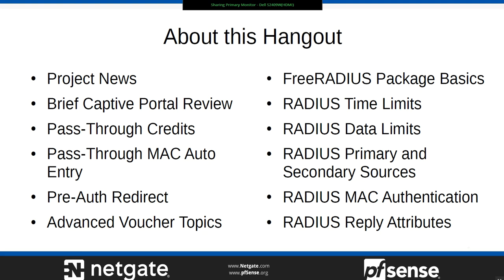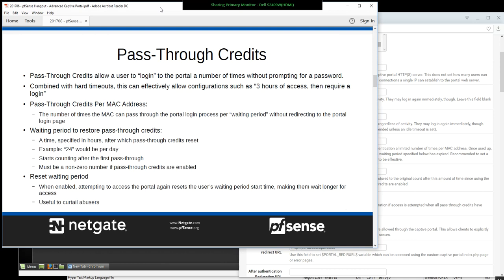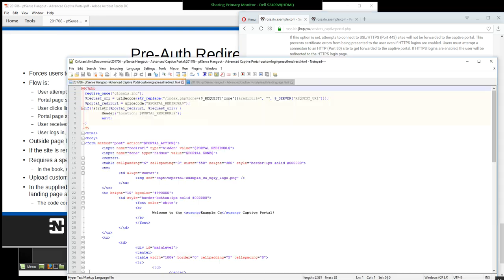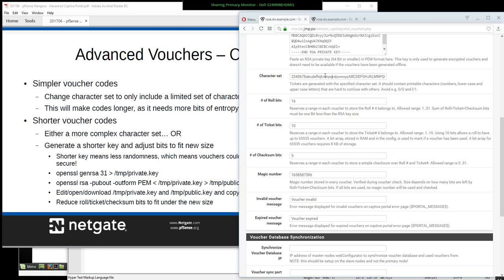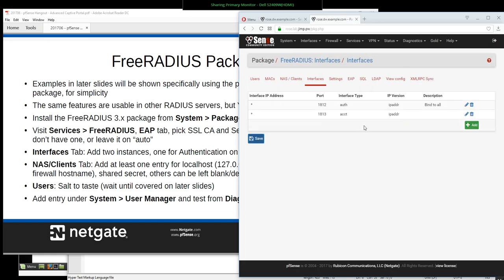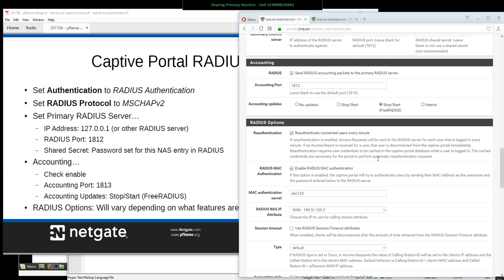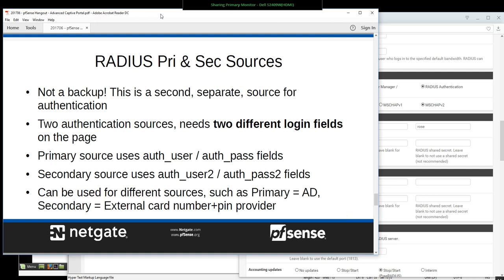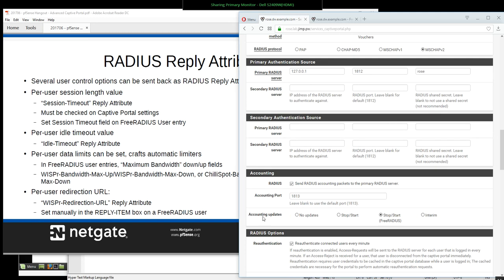Advanced Captive Portal on pfSense